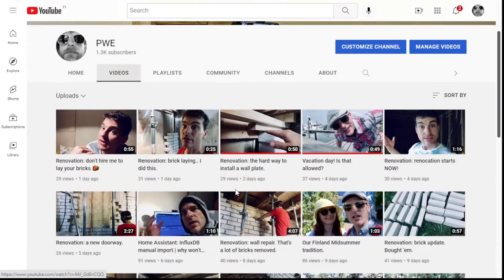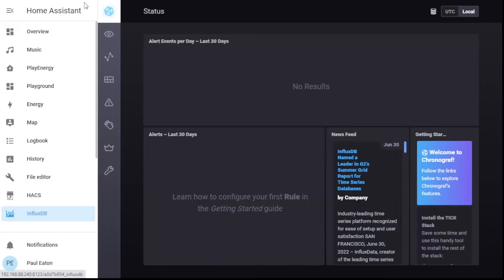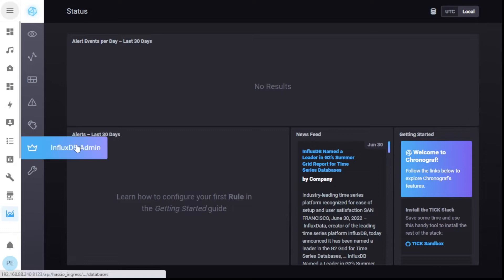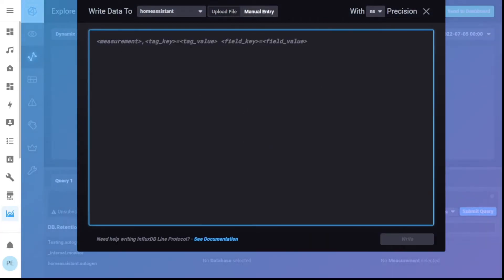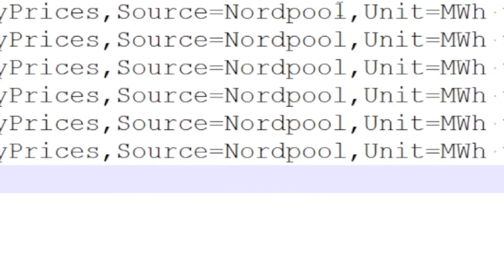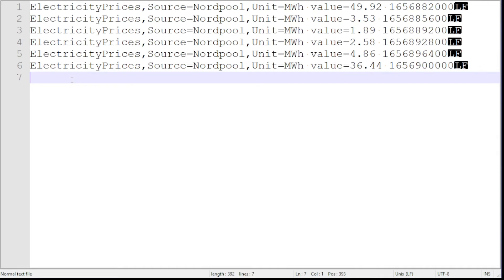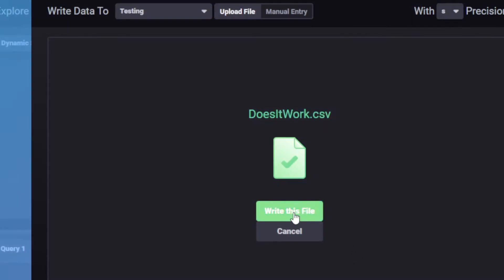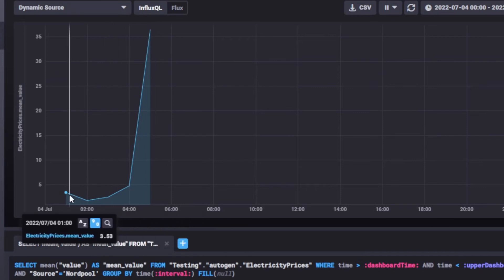Home Assistant: InfluxDB | manual import from CSV file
It works! Quick easy way to manually import a set of data into InfluxDB within Home Assistant.